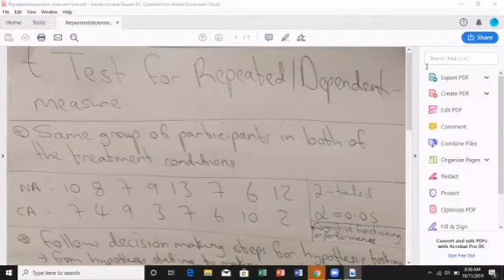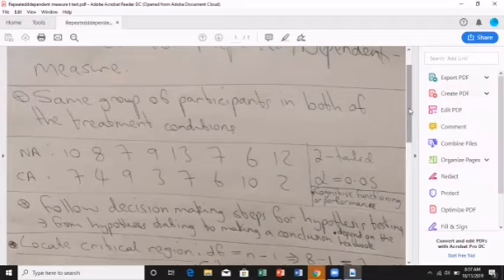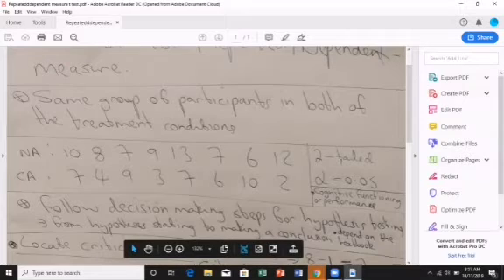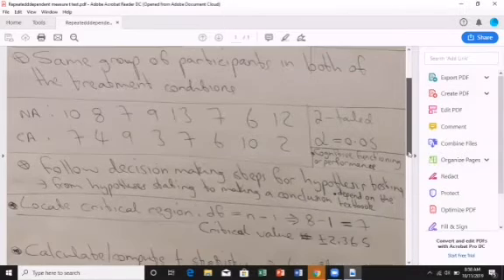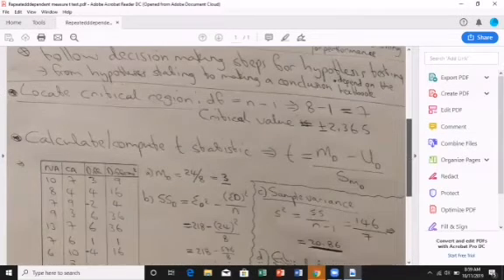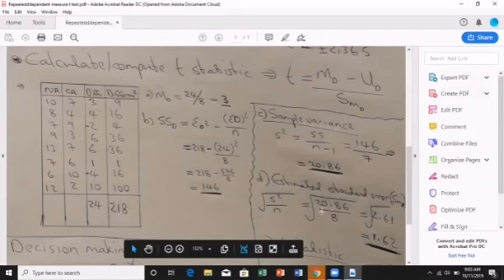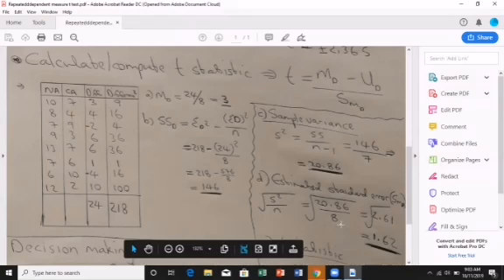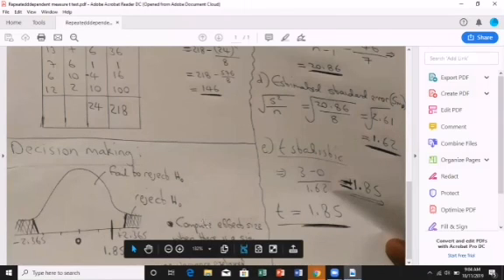Manual dependent t test